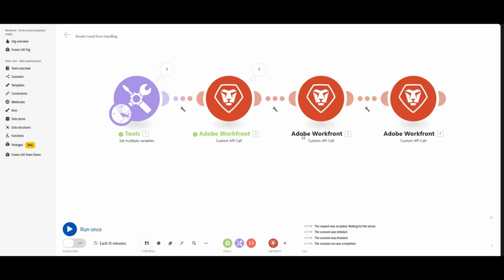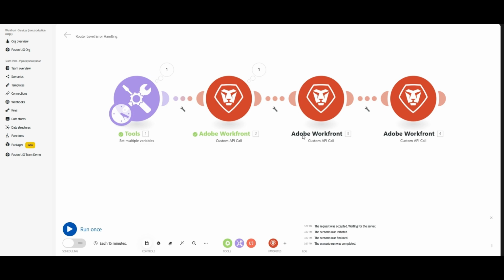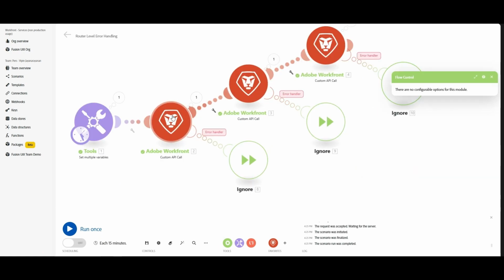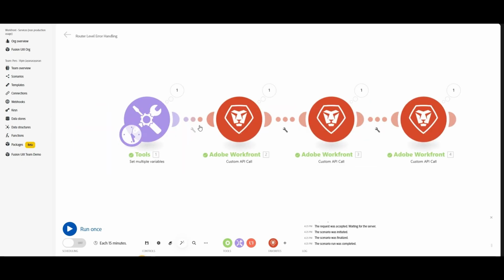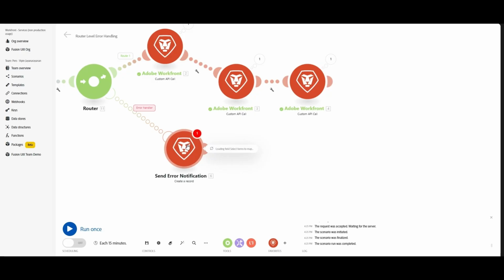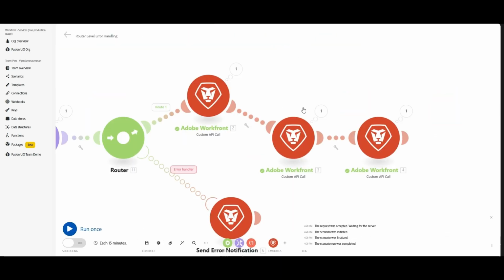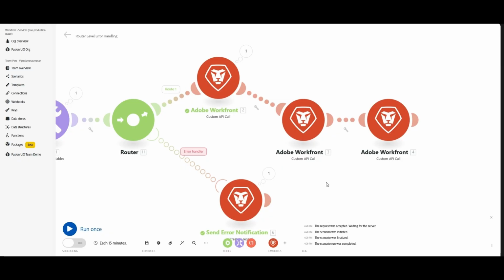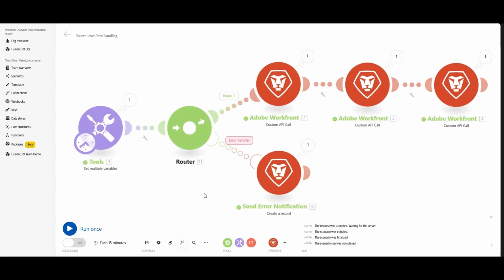🚀 NEW Feature in Adobe Workfront Fusion | Router-Level Error Handling Explained ⭐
In this tutorial, you'll learn how to use the new Router-Level Error Handling feature in Adobe Workfront Fusion.

Instead of configuring error handlers on every single module, you can now add a single error handler to a router and centrally manage errors for all routes connected to it. This makes your Fusion scenarios cleaner, easier to maintain, and much more scalable.

In this video, we'll cover:

✅ What is Router-Level Error Handling?
✅ Why it's better than adding error handlers to every module
✅ How to configure a Router-Level Error Handler
✅ Module-level vs Router-level error handling
✅ Best practices for production scenarios
👍 If you found this video helpful, don't forget to: